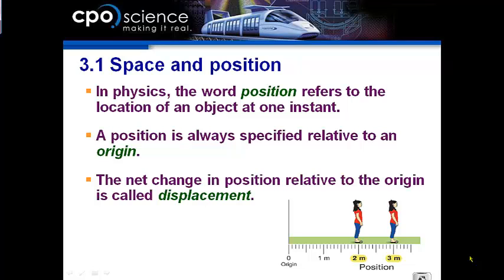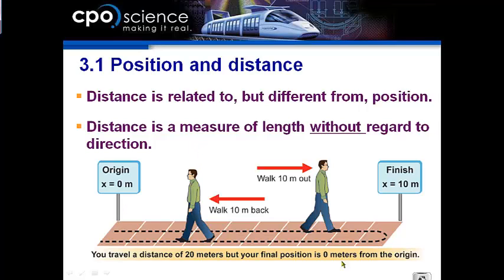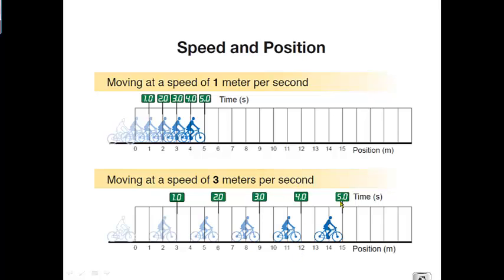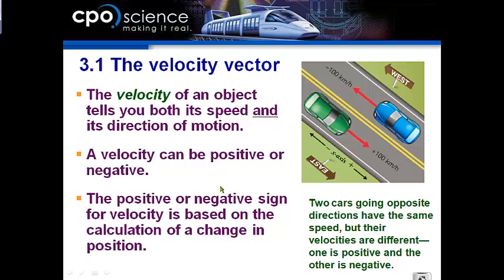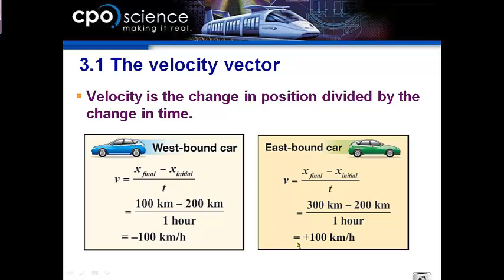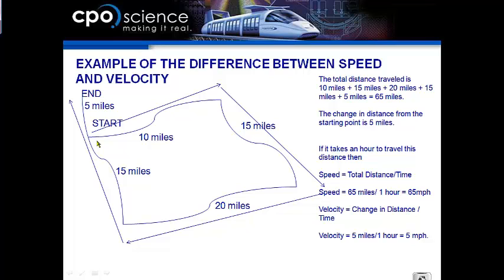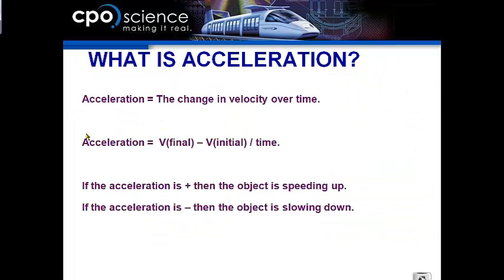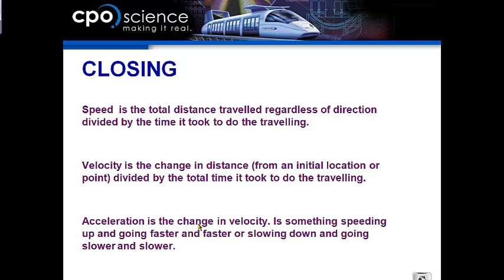speed velocity and acceleration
Describes how speed, velocity and acceleration are calculated.